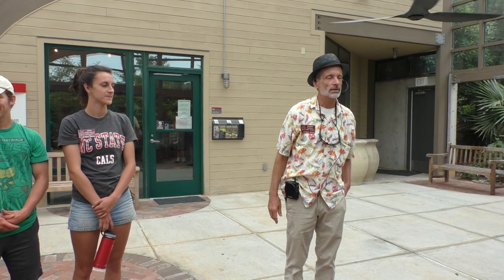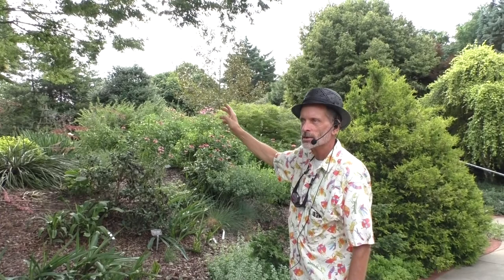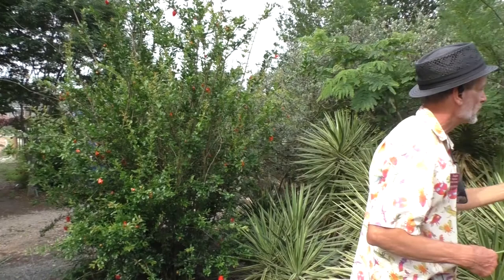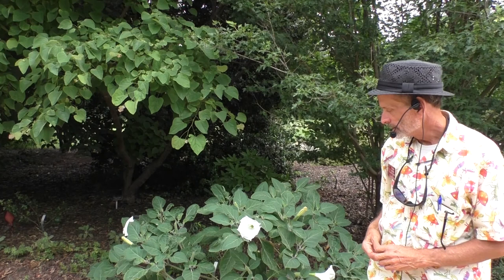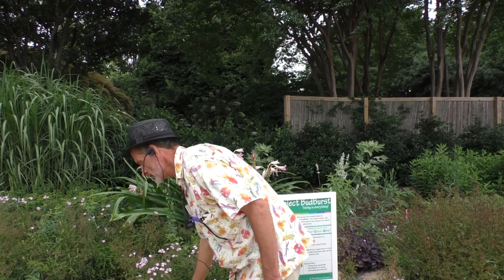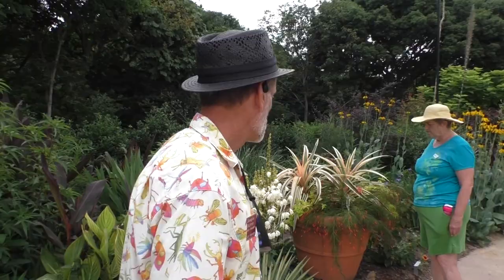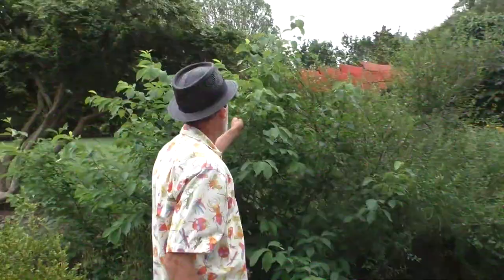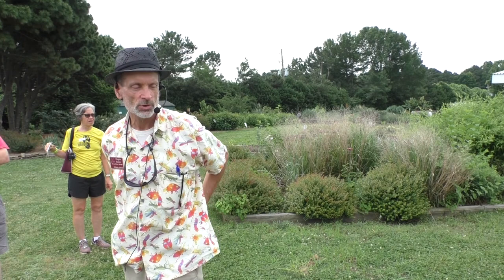"All Abuzz: Plants for Pollinators and Caterpillars"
Presented by Douglas Ruhren, Gardens Manager

Gardeners are abuzz about planting for pollinators and caterpillars. Choosing the best plants isn't always easy. You'll know which plants to look for after touring the JCRA with Douglas Ruhren as he shares some of his favorites.